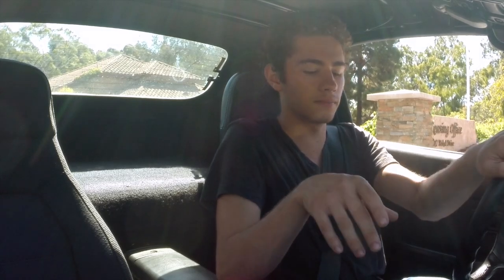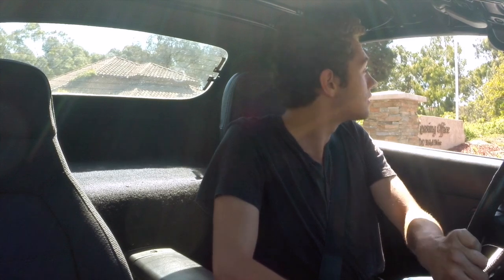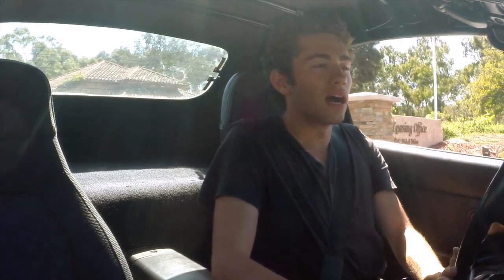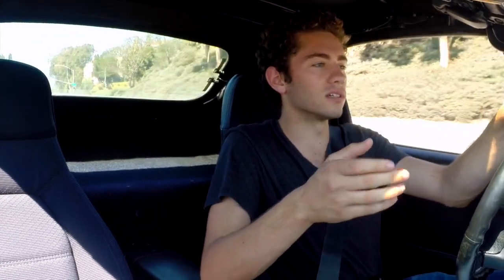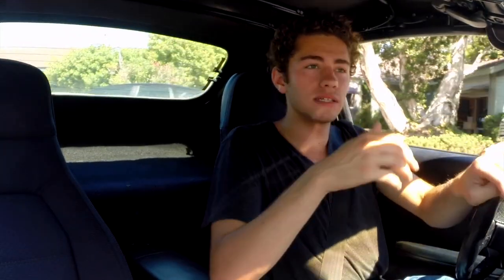Vlog #2: My Wheels; Why and How?